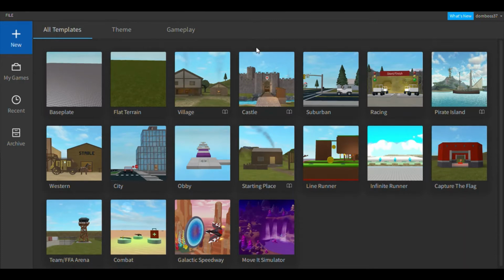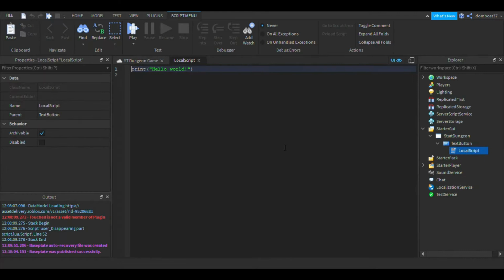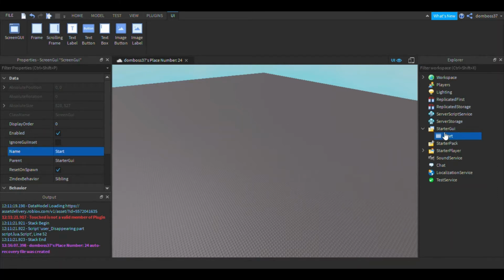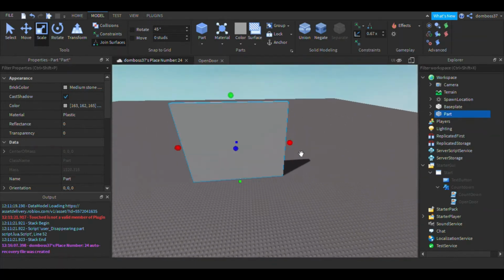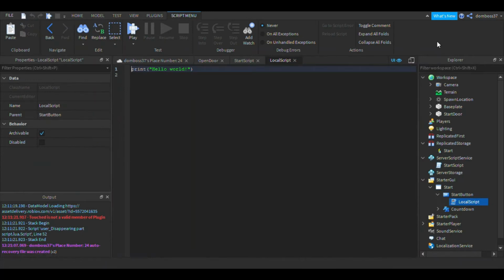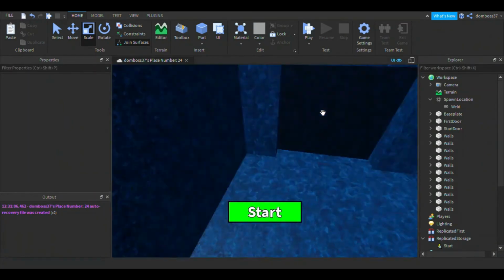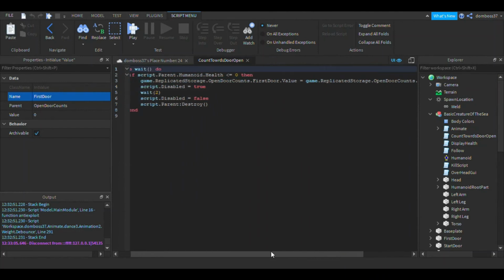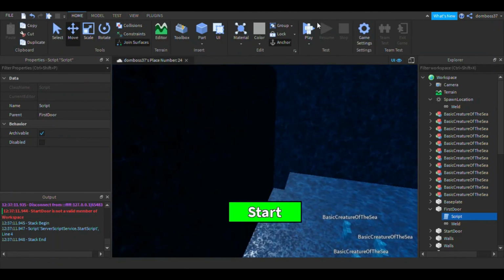How to make a Dungeon Game Roblox Part1 2020 (DISCONTINUED, WATCH SERIES REVAMP)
Hey Guys It's The Scripting Legend Here and Today I am Going To Be Starting A New Series About How You Can Make Your Very Own Dungeon Game For Roblox.